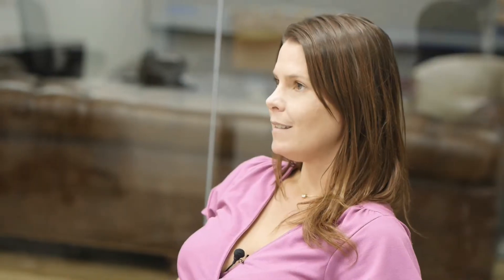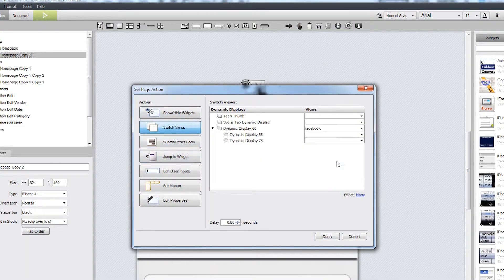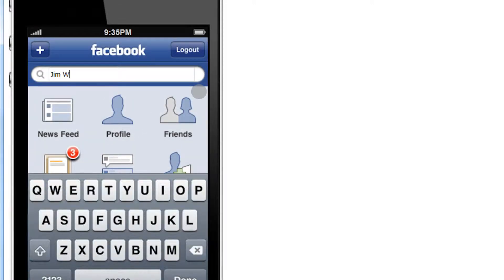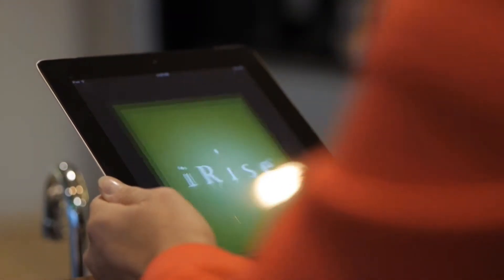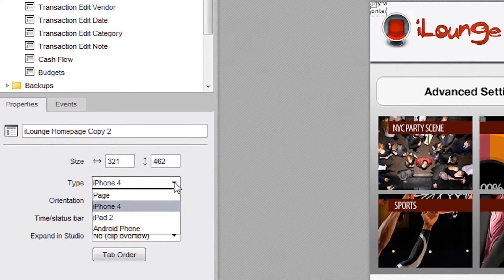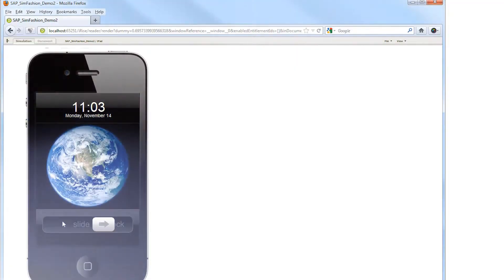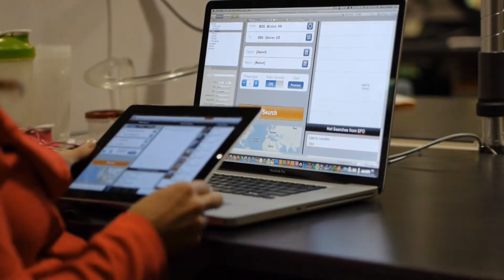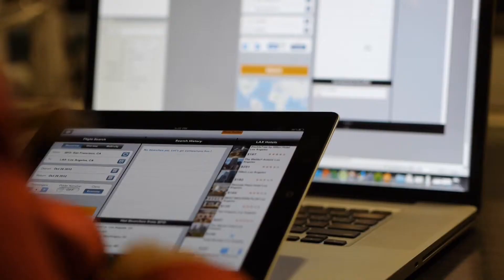iRise and UX Design - A Perfect Fit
iRise Product Designer, Melissa Mueller, discusses how iRise empowers UX designers and extends the power of the tools they currently use. The unique capabilities of iRise make UX design a focal point of the process, allowing designers to import their assets into iRise and quickly create interactive simulations with data driven functionality. They can then work with the team to iterate until they get the design and functionality right. The mobile capabilities are also highlighted and demonstrated. The iRise simulation serves as a interactive blueprint for IT, so ultimately what you design is what gets built.